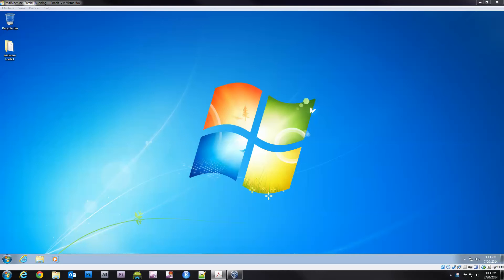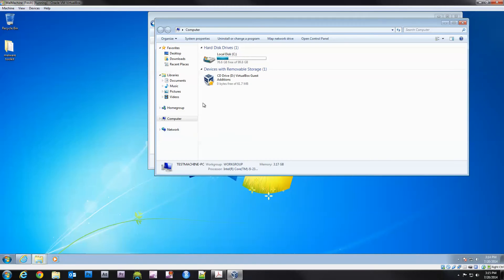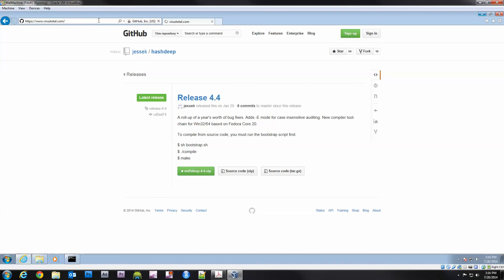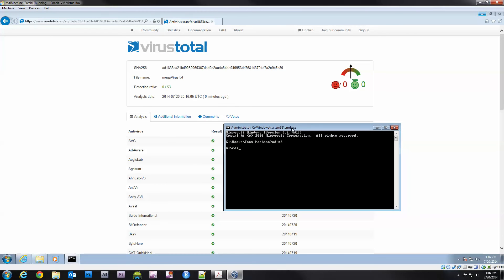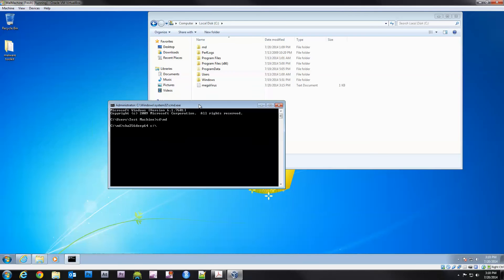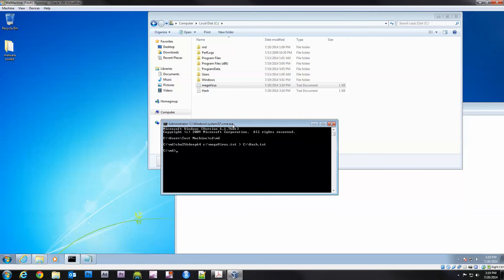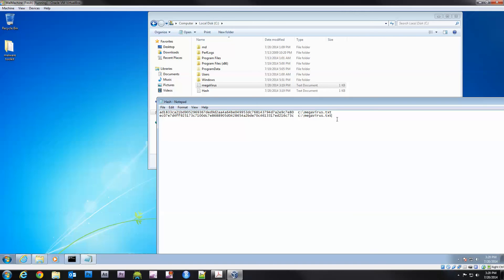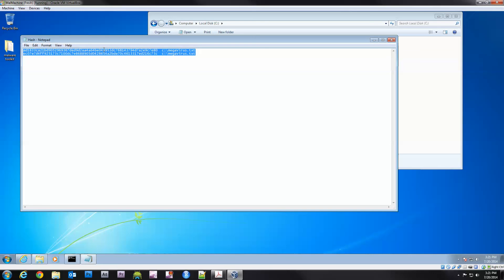Malware Analysis: Lesson 3 Hashing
Ever wonder how Anti-Virus / Anti-Malware database updates look like?  In this video we check out how to create our own virus signature.